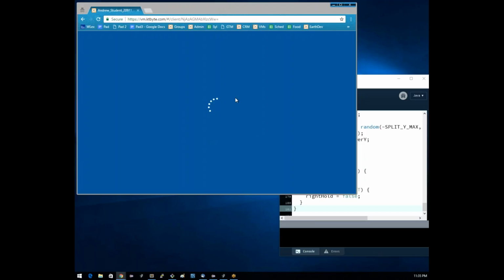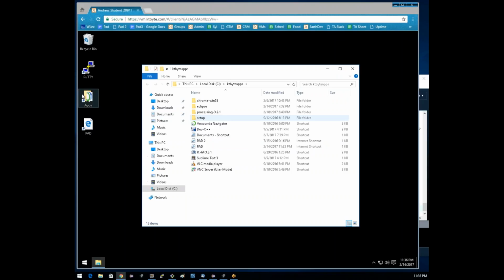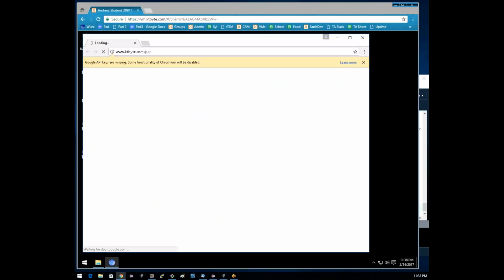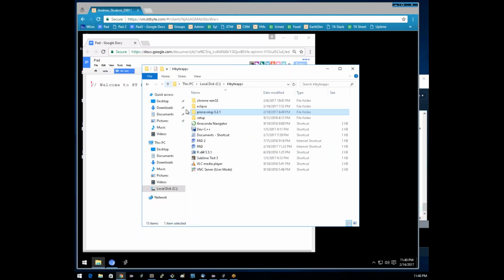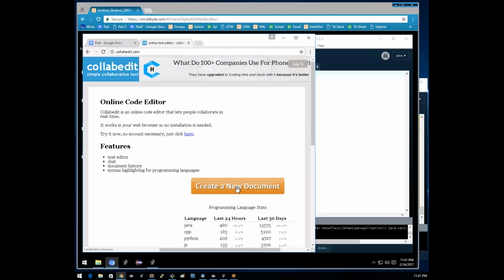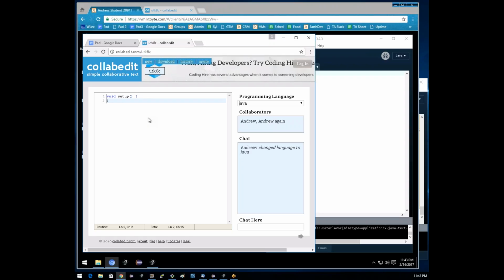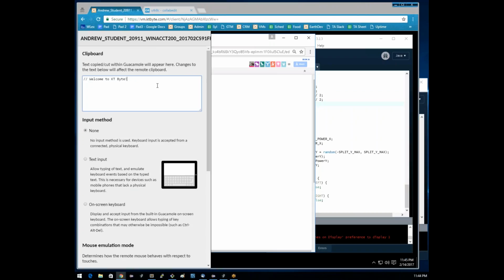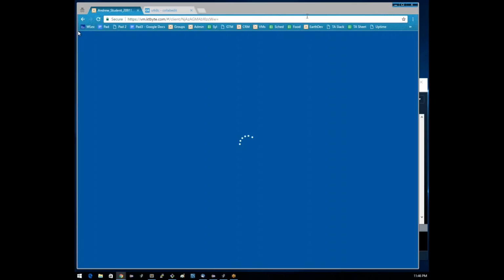Virtual Machine Setup/Usage Instructions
This demonstrates some setup and some more in-depth usage of the VM. Read more details:

If you're already familiar with Windows interface and settings, you can skip to the sections you're not sure about!

IMPORTANT NOTE for Mac users about shortcut keys: Use the actual "control" key on your keyboard, not the command key, for shortcuts within the VM.

0:00 - Logging in
0:29 - Desktop, taskbar, and start menu
0:52 - Resize the VM space
1:50 - The Apps folder
* 1:59 - Copy Pad shortcuts
2:30 - Set default browser to Chromium
* 2:52 - Pinning Chromium to taskbar
* Clicking "Set as default browser" will open the system settings/control panel for you
3:42 - Resizing and zooming the Pad
4:54 - Pinning Processing and/or Eclipse to the taskbar
* Uncheck the "Welcome screen" checkbox so it doesn't appear again, then close it
* Don't update Processing (click No if asked)
5:45 - Side-by-side setup of Pad & Processing
6:05 - Copy text in and out of the VM
* Shorcuts: Copy = Ctrl+C, Cut = Ctrl+X, Paste = Ctrl+V, Select All = Ctrl+A
* 6:49 - collabedit.com
* 7:48 - pastebin.com, Google documents
** Don't leave yourself logged into your Google account on this shared computer!
* 8:34 - Ctrl-Alt-Shift (PC) or Ctrl-Option-Shift (Mac) for direct clipboard access
10:37 - Mac shortcuts - Use the actual Ctrl key, not Command, use Option instead of Alt
11:05 - Disconnecting from the VM (useful to switch accounts if sharing a computer with someone else)